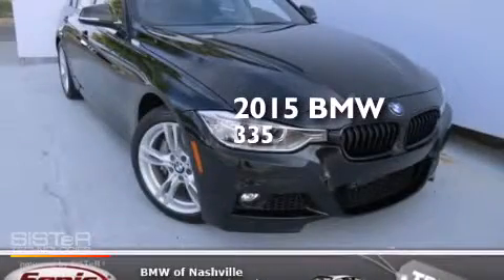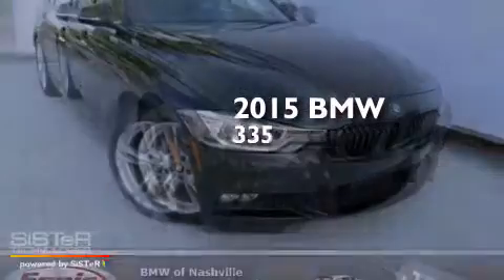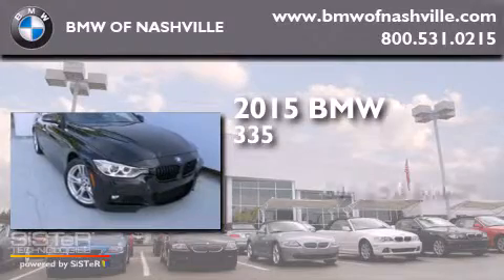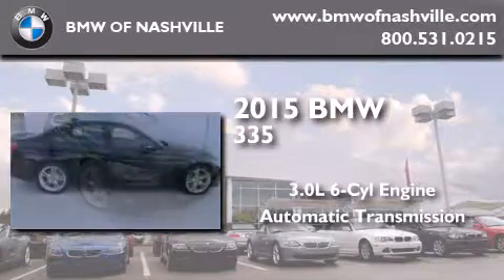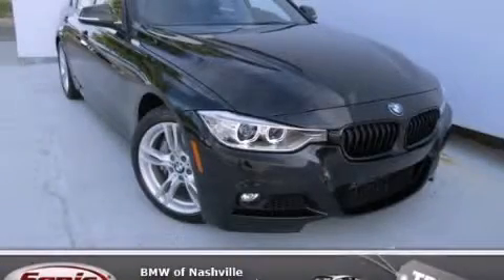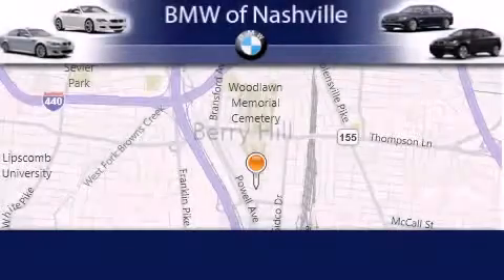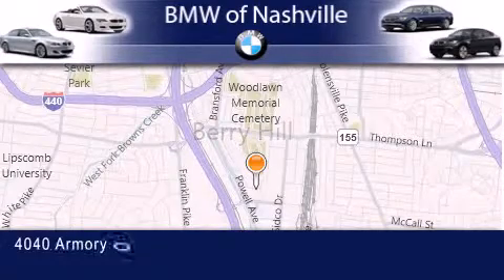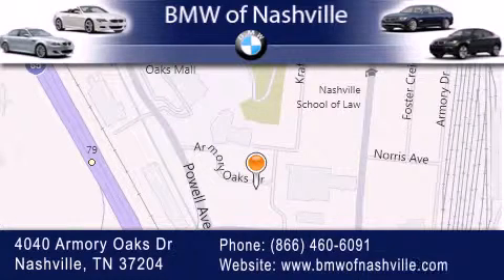2015 BMW 335i Nashville TN 37204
We've been honored to serve the Nashville TN area , we promise that your experience at our dealership will exceed your expectations ! Year : 2015 Make : BMW Model : 335i Engine : 3.0L I-6 cyl Trans . : 8 speed automatic Exterior : Black Sapphire Metallic Miles : 2 Interior : Black BMW of Nashville 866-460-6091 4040 Armory Oaks Drive Nashville , TN 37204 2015 BMW 335i Nashville TN